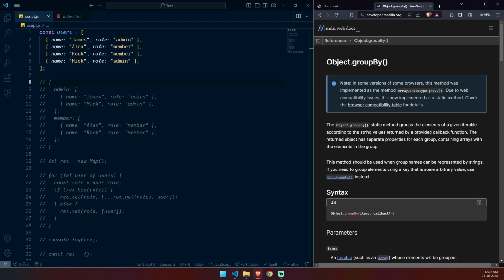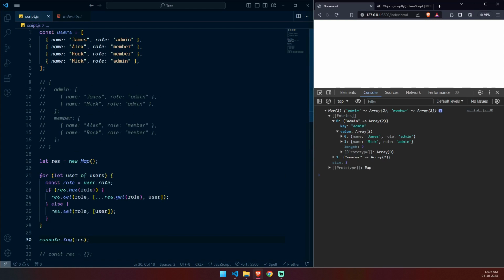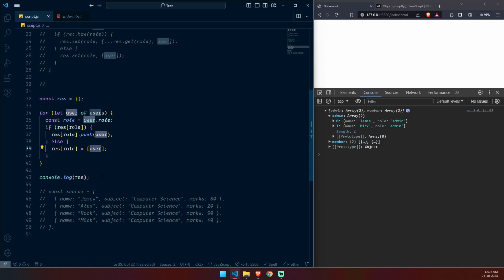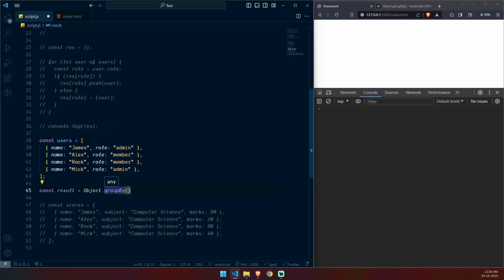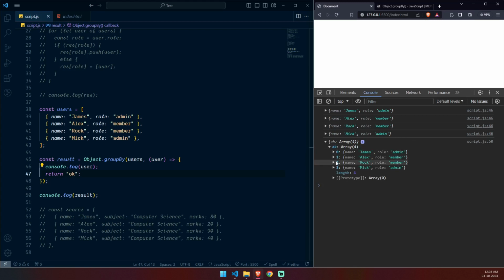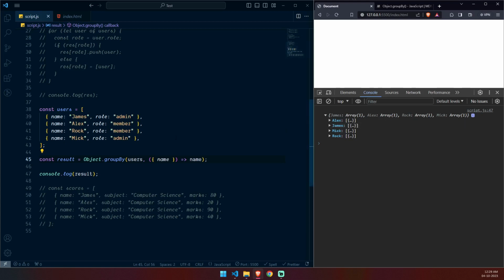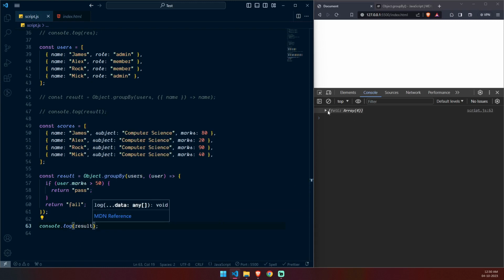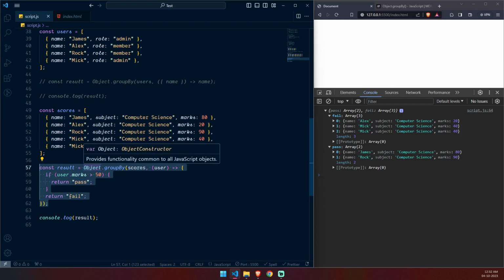Understanding the Object.groupBy() in JavaScript